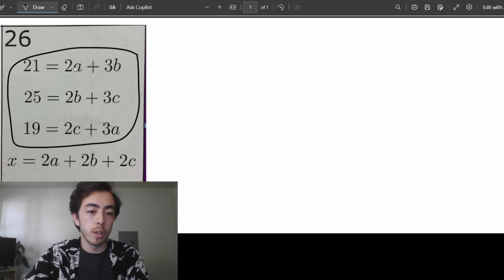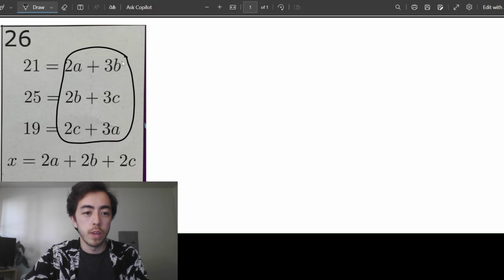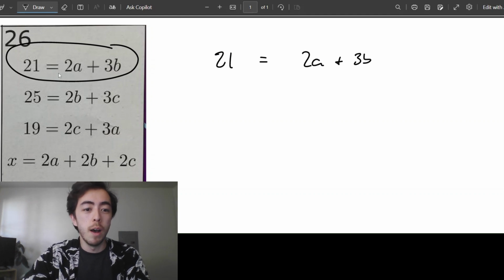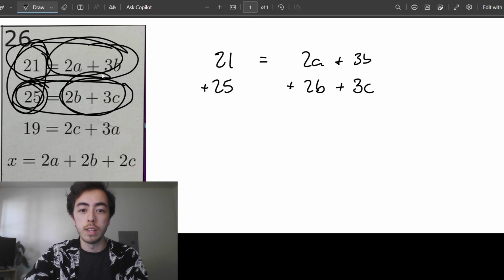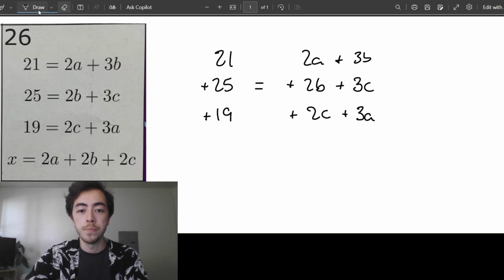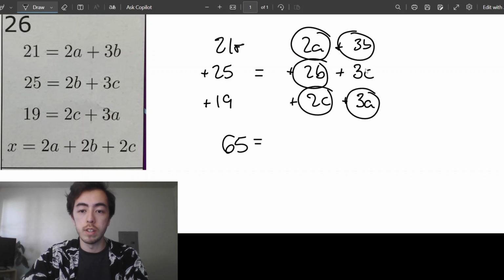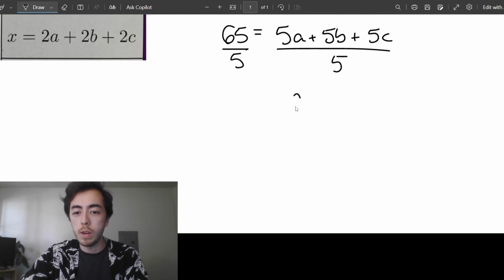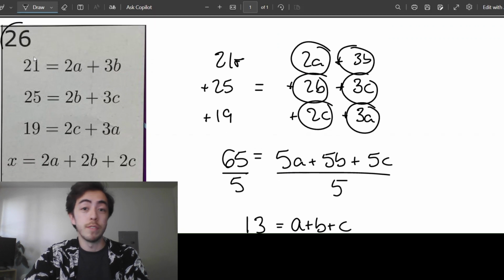Solving AMS Daily Epsilon 2025 - July 26